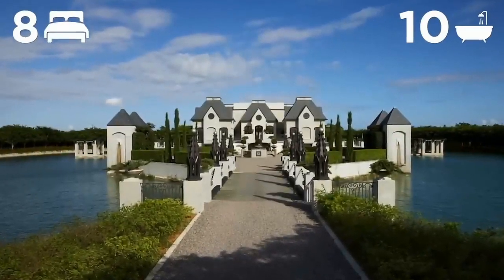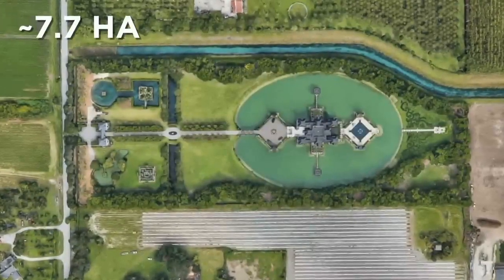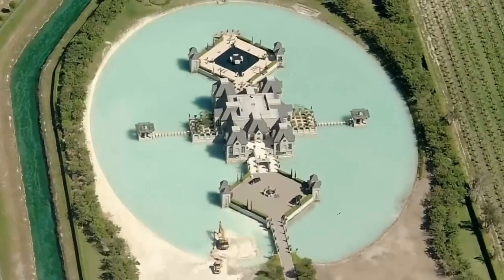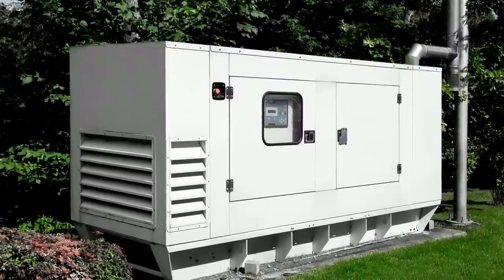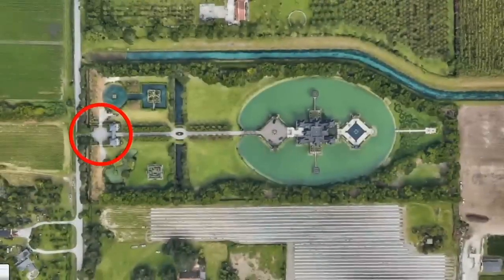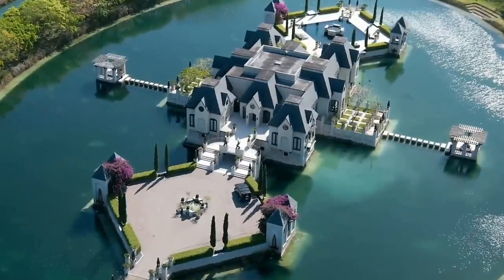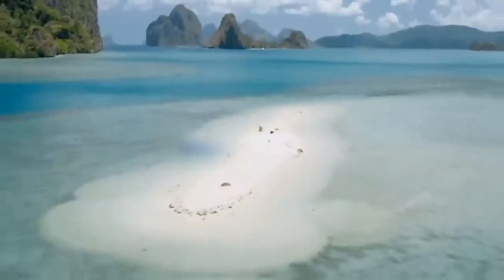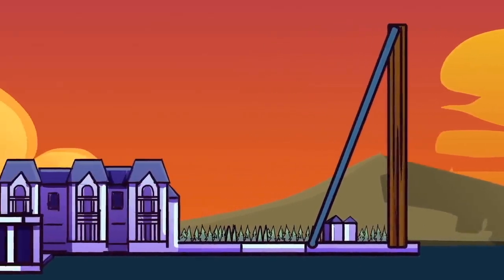Chateau Artisan.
The safest houses in the world. Chateau Artisan.
The World's Most Expensive Houses, The Most Expensive Palaces, Incredible Houses, The Biggest House.
The word "home" evokes a sense of comfort and harmony. Some people like big houses with huge spaces, for some people it's not so much the size that matters, but rather the peace and security that a place called home gives us. These people have redefined the word "home," and now for them it is not just comfort and practicality, but a form of expression of extravagance and vanity, on which they spend fortunes, allowing themselves unimaginable luxury and flaunting their wealth.

Have fun in USA, Switzerland, Singapore, Japan, Thailand, Korea, Taiwan, Hong Kong and Macau
High quality cashmere and wool clothing from the world's largest pasture - Inner Mongolia